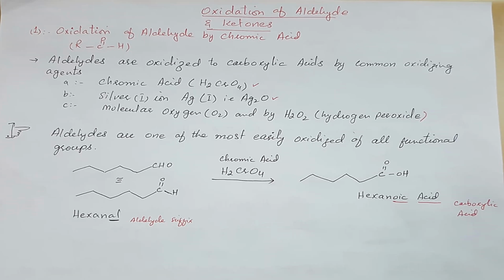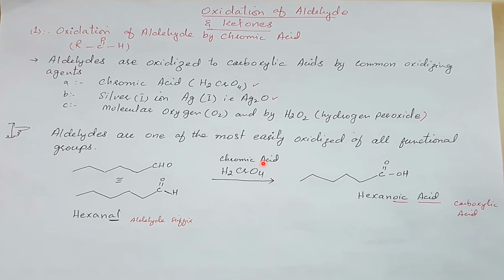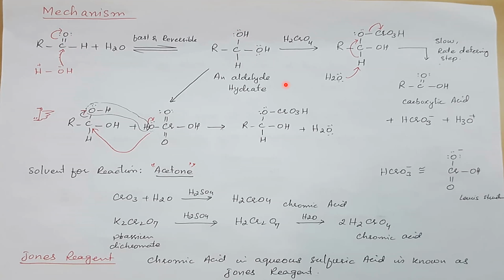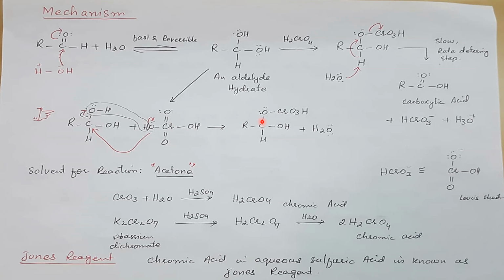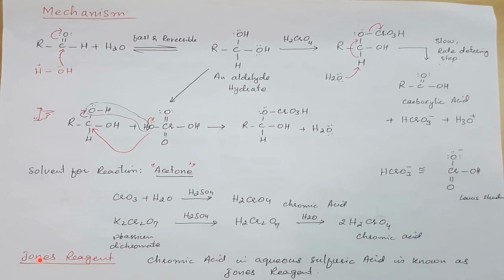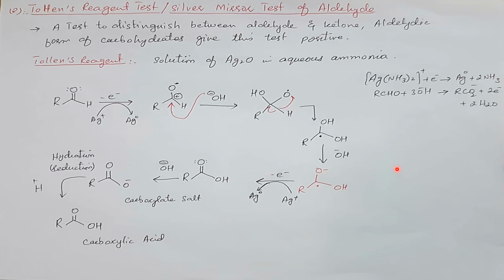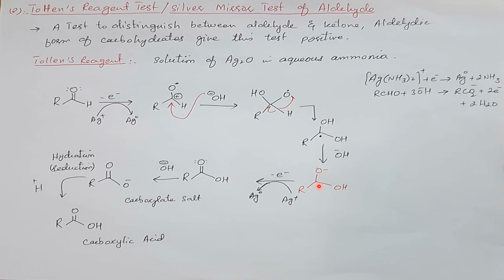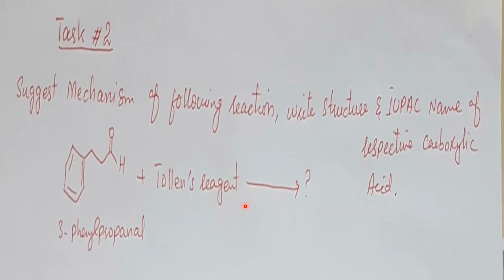Oxidation of Aldehyde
Oxidation of Aldehyde by Chromic Acid and Tollen s Reagent
Dr. Hira Khalid
Assistant Professor
Department of Chemistry
Forman Christian College University